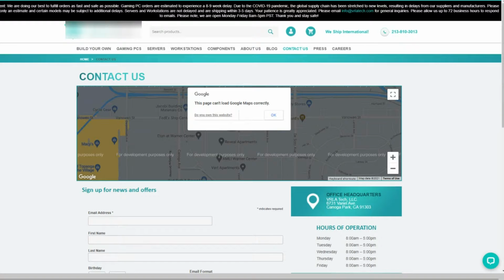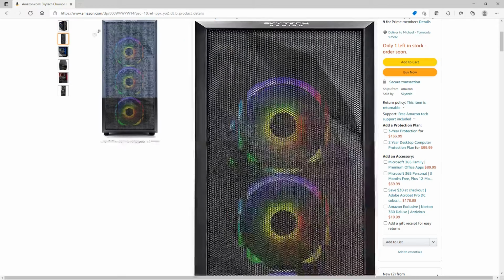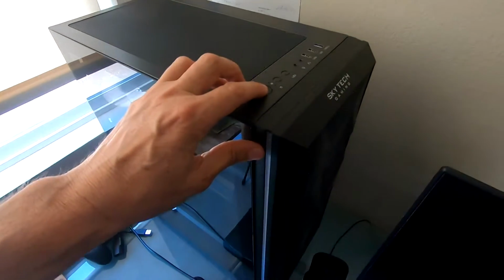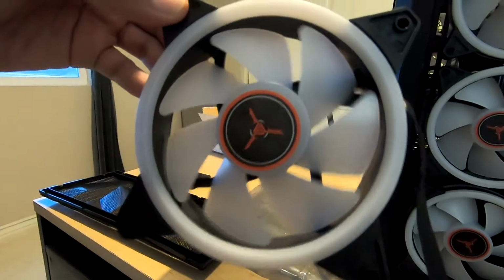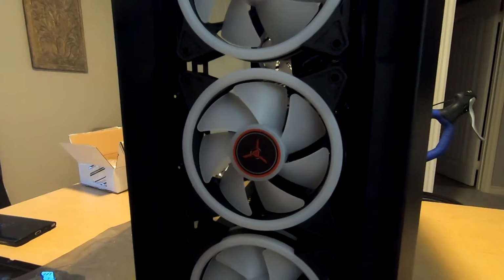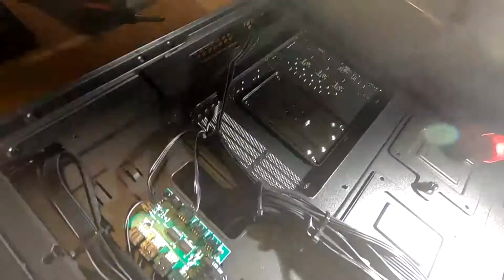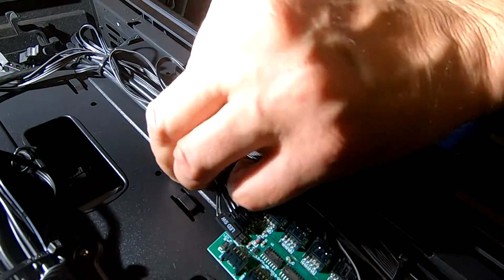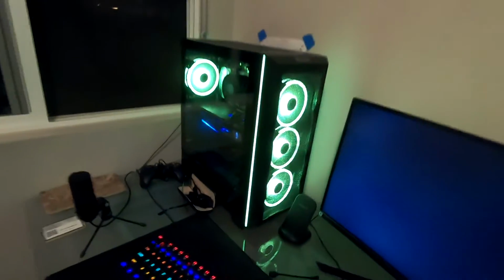Amazon Gaming Computer - The Purchasing Experience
I purchased a gaming computer from Amazon.  This is a review and how it went.  There were a few bumps in the road.  I'll take you along for the ride.  if you're looking to purchase a computer from Amazon, a gaming PC or regular desktop this video is for you on what could potentially happen.

The Computer was from Skytech Gaming The model was the Skytech Gaming Chronos.  Here's the specs...

Nvidea Geogorce RTX 3070 8 GN
1TB SSD
16GB DDR Gaming Memory
3200 Mhz

Skytech Gaming has many other models..
Shadow 3.0
Blaze 2
Chronos Mini
Archangel